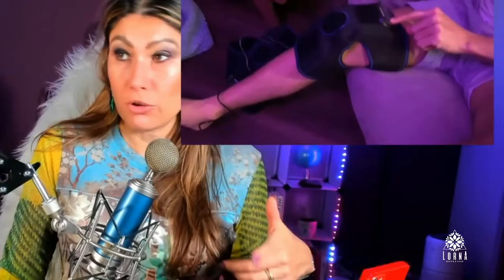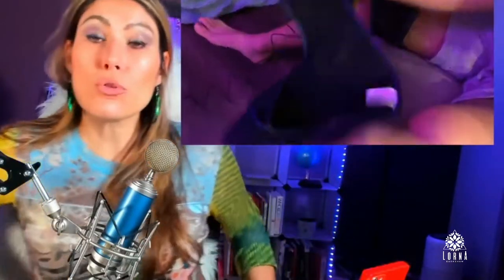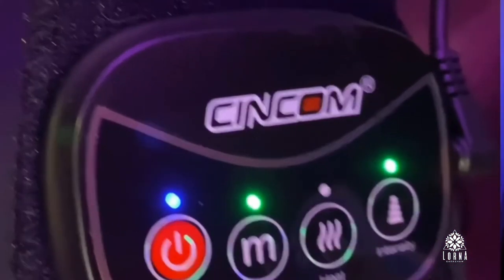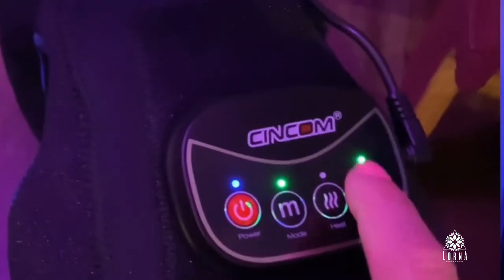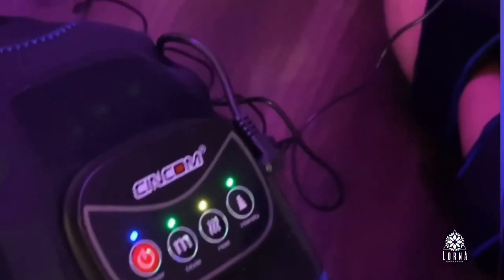CINCOM Knee Massager Review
CINCOM Knee Massager with Heat live video review by A-List Amazon Influencer and Singer-songwriter Lorna.

CINCOM Knee Massager with Heat Air Compression & Optional Heat for Arthritis and Circulation, Knee Brace Wrap Massager for Injury and Joint Recovery (A Pair)